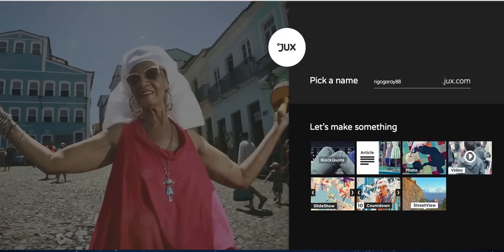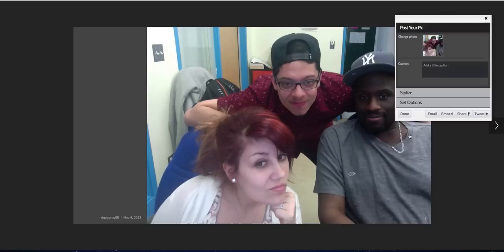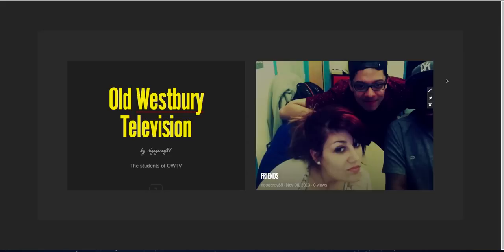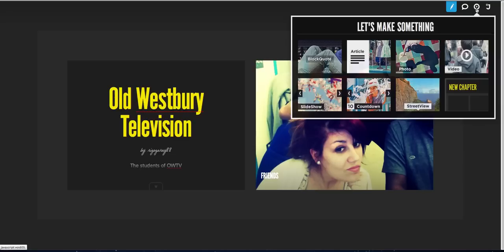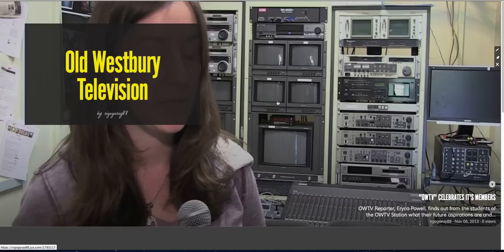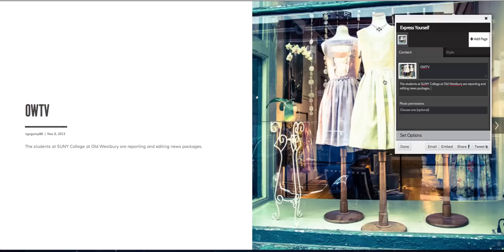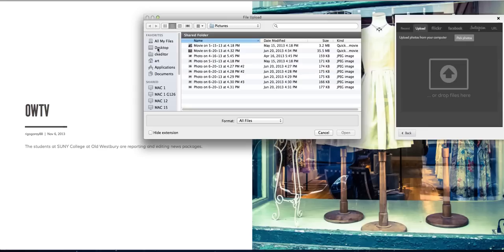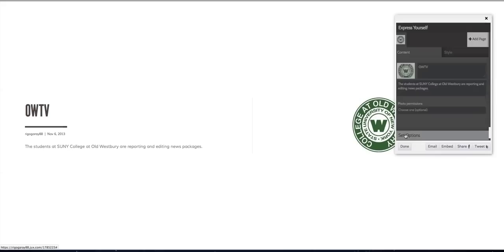Jux: Overview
This is a rough cut of the JUX tutorial